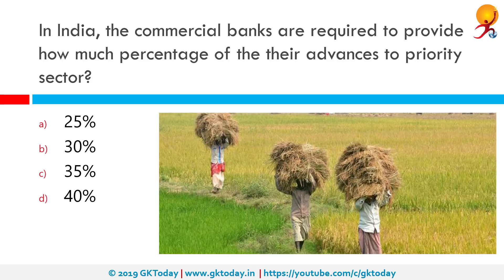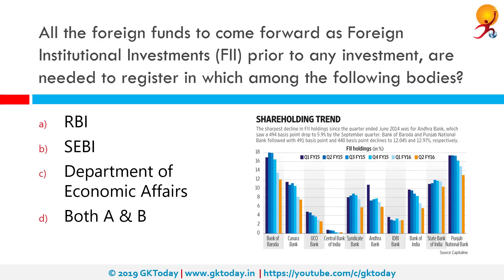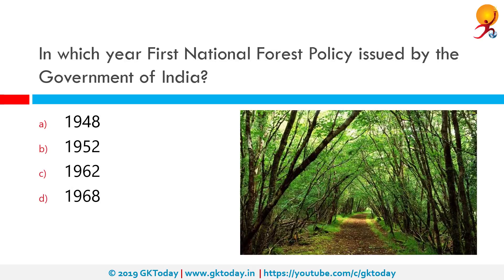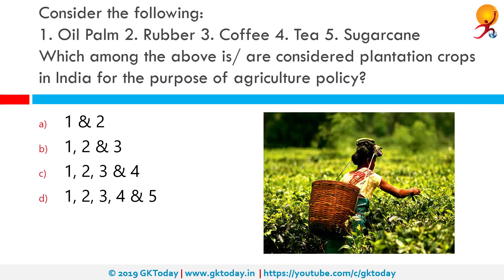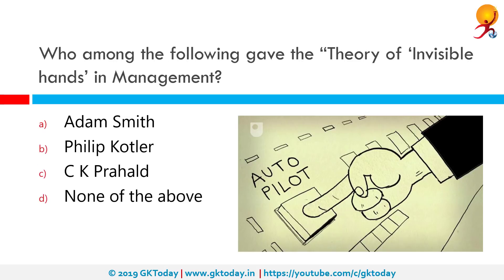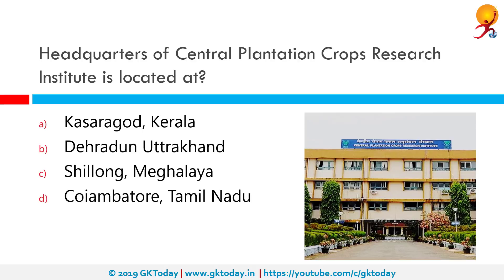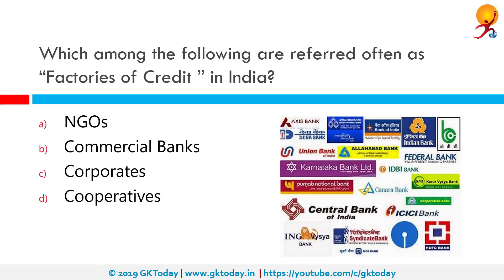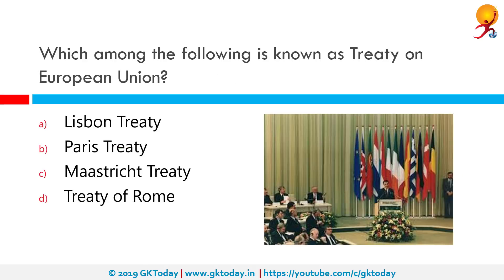GKToday's Static GK Quiz-99 [Business and Economy Awareness]